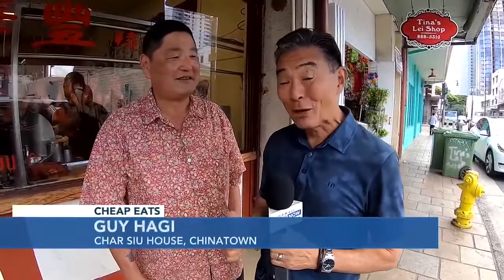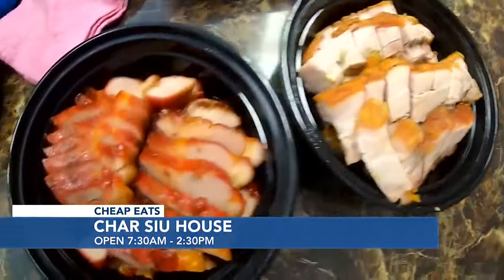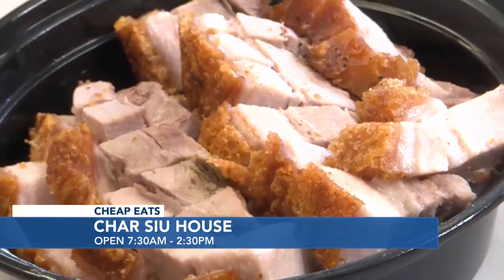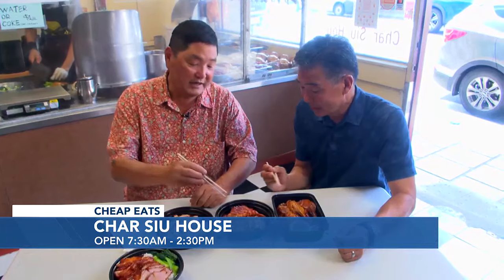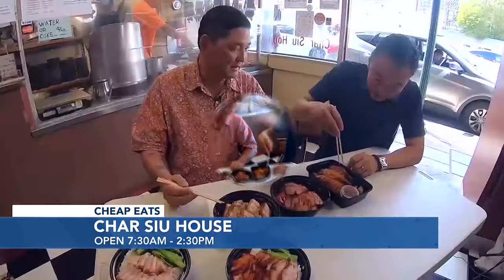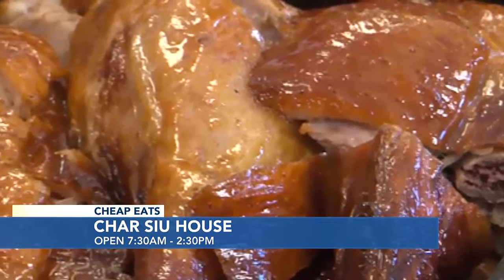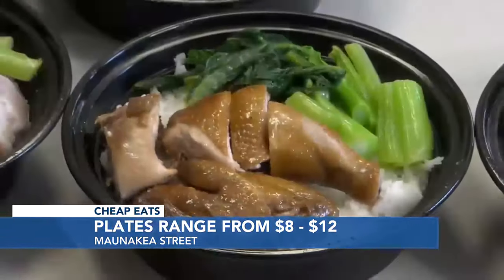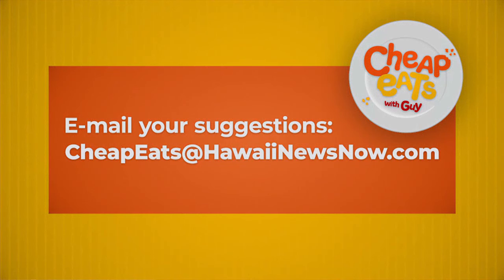Cheap Eats: Char Siu House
Guy Hagi and his buddy Master Somalia Chuck Furuya try out a hole-in-the-wall Chinese restaurant in Chinatown!